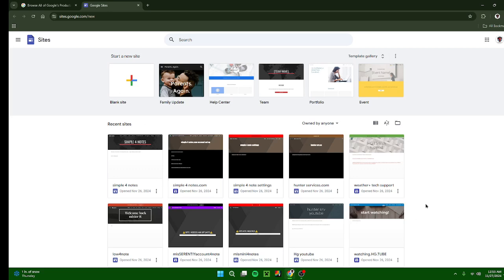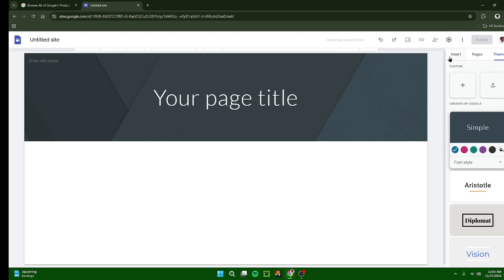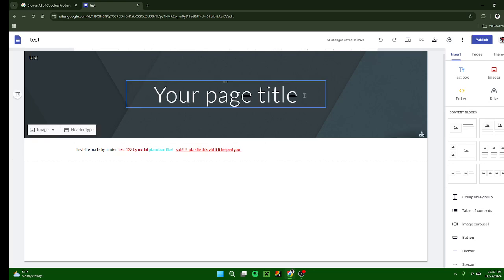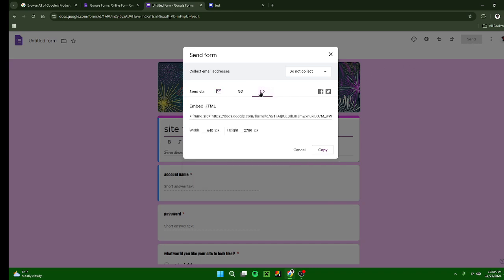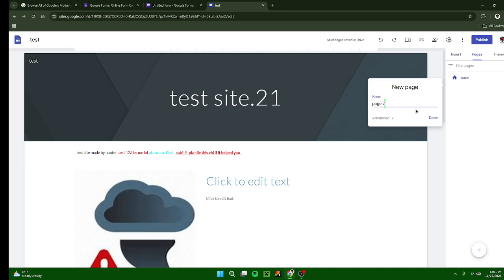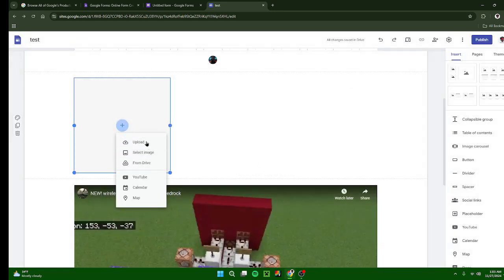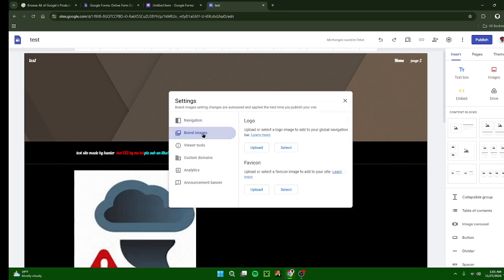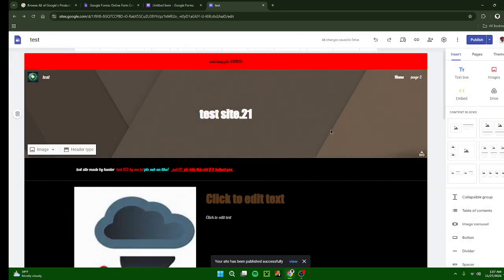How to create a website for free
links to help get to the tools used in this vid!
also make sure to check out the discord